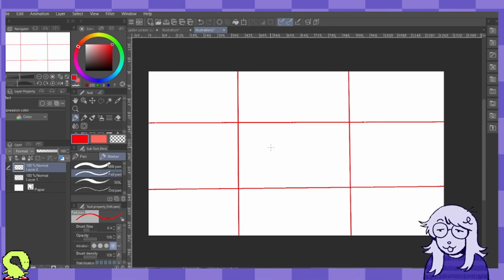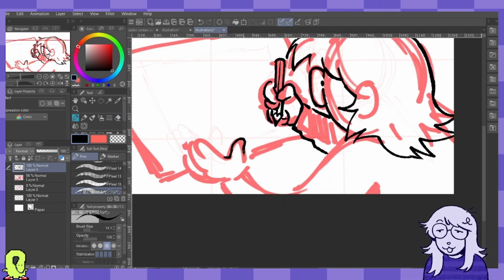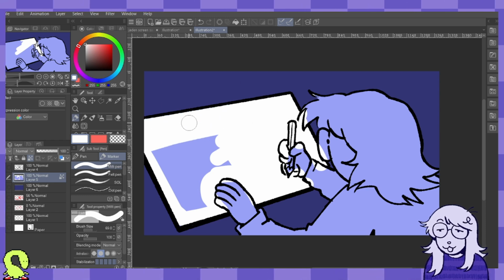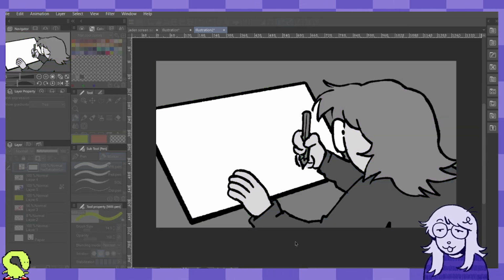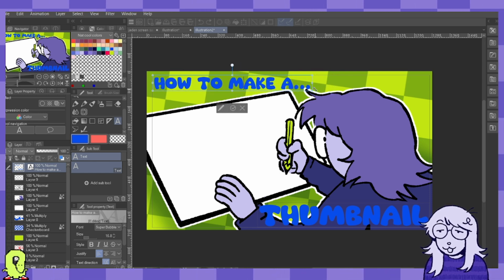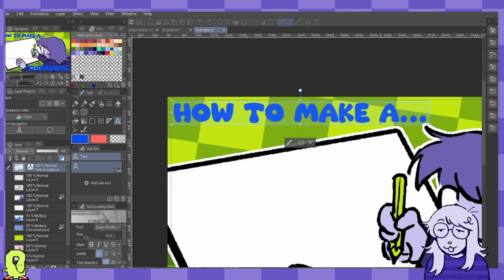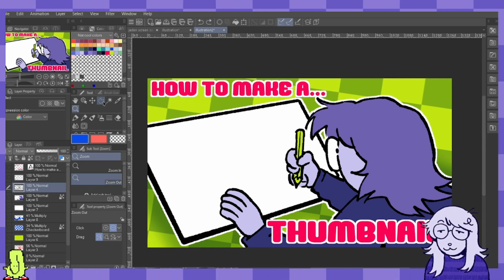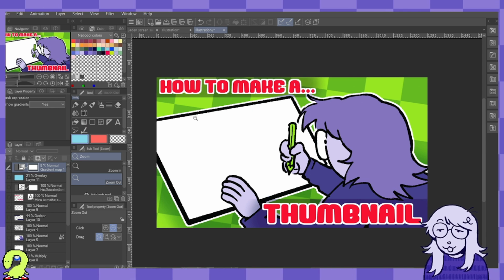How to make a thumbnail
I walk through my thumbnail making process and share some of my knowledge with you guys!